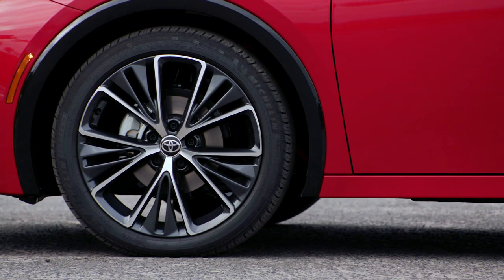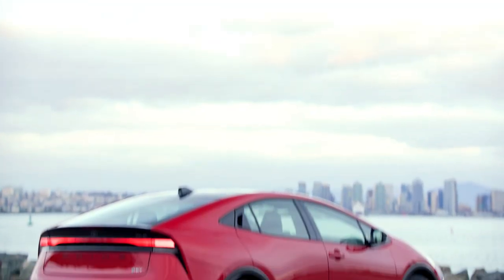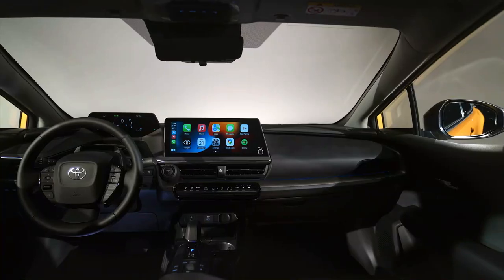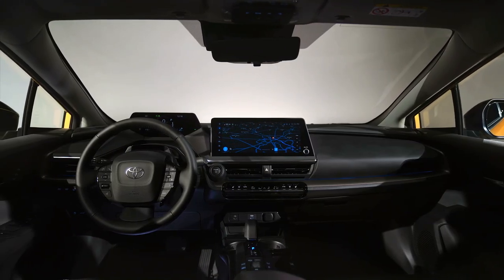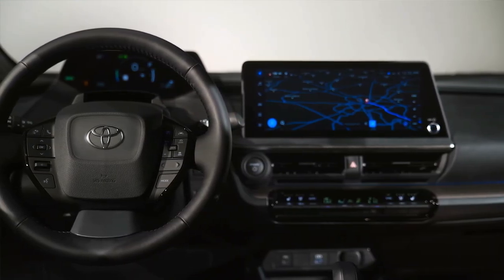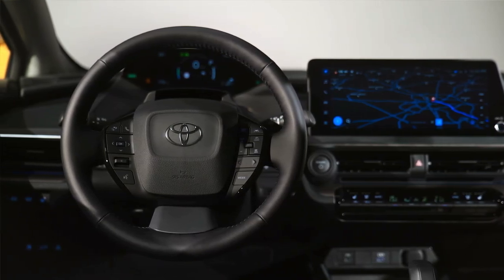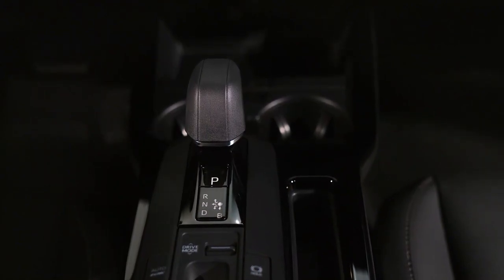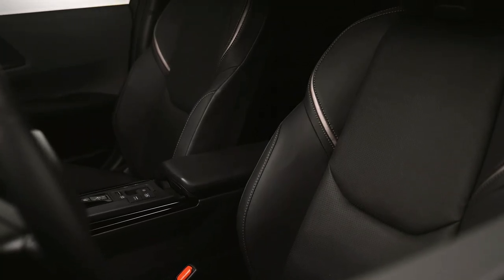All New 2023 Toyota Prius Plug in Hybrid - Redesigned Sleek Compact Sedan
The Toyota Prius 2023 begins a new fifth generation that has been completely redesigned and updated both inside and out. Every Prius now rides on Toyota's next-generation TNGA-C platform, which makes it a slimmer but more rigid eco-friendly compact with a wider stance and shorter driving position.

With an aggressive rake to the windscreen and a gently curving roofline, the new Toyota Prius has a wind-cheating profile. It appears surprisingly sporty, thanks in part to the ultra-slim LED lights at the front. Toyota claims they have the appearance of a hammerhead shark. There are also full-width LED combination lights at the back.

The clean, minimalist lines are most noticeable on the side. A simple crease runs from the bottom of the front doors backwards through the back doors, and meets up with the angled cut of the rear bumper. Prius lettering has been added to the sleek rear hatch.

Inside, the all-new Toyota Prius features what Toyota refers to as "island architecture," which provides a spacious interior with a cockpit that allows you to focus on driving. The interior is all black, and the instrument panel features Toyota's first illuminated warning system.

The Toyota Safety Sense-linked feature on the hybrid alerts the driver to detected objects through flashing lights prior to audible warnings. Aside from that, Toyota provides a slew of safety features to ensure that the Prius is a safe vehicle for passengers, pedestrians, and the environment.

The front suspension is a highly rigid and lightweight MacPherson strut, while the rear suspension is a double wishbone that achieves high steering stability and ride comfort while also expanding luggage space.

In Japan, the Toyota Prius is available with two distinct powertrains. The first is powered by a 2.0-litre Dynamic Force four-cylinder engine, an electric motor, and a lithium-ion battery pack. This powertrain is capable of producing 220 hp at peak. Toyota claims that this powertrain provides 50% more EV range than the previous model. The automaker's Series Parallel Hybrid system is used in the second hybrid powertrain. It is available with 1.8-litre and 2.0-litre engines and can produce up to 193 hp at peak power. It also gets the automaker's E-Four all-wheel drive system, which improves performance on low-friction road surfaces and increases cornering stability.

💞🚗Support My Sub-Channel🚗💞

Spring Offer Code: EARLYBIRD
                                  EARLY